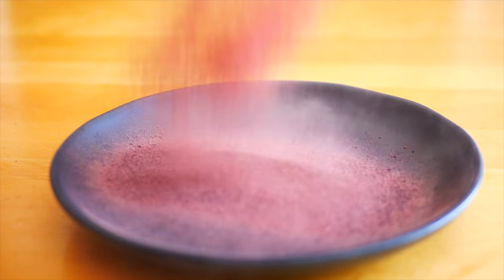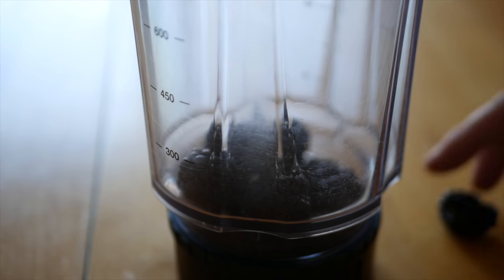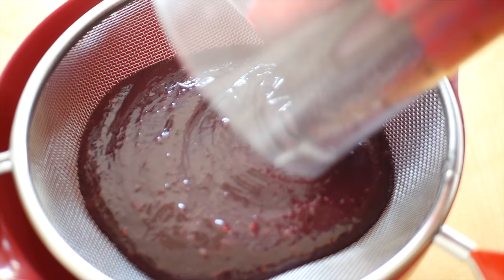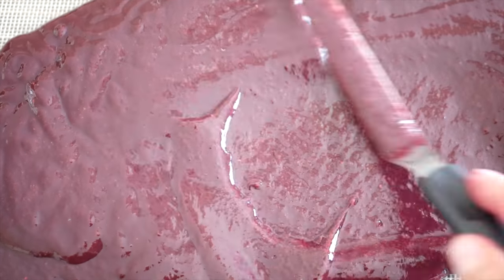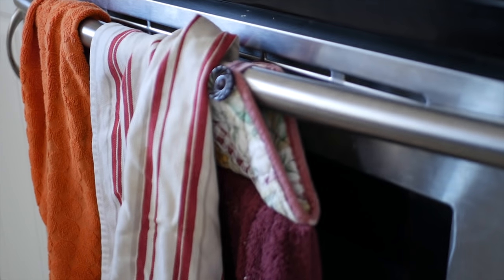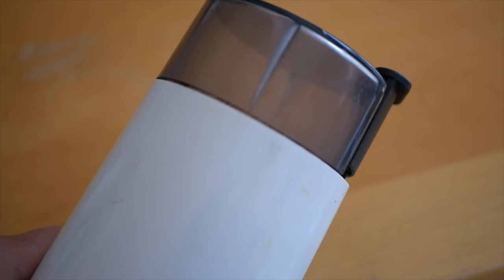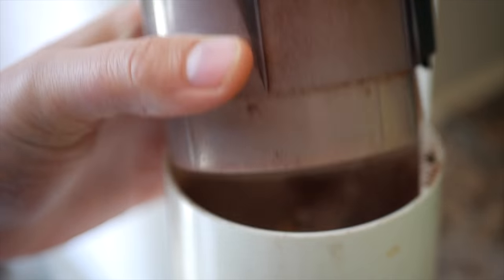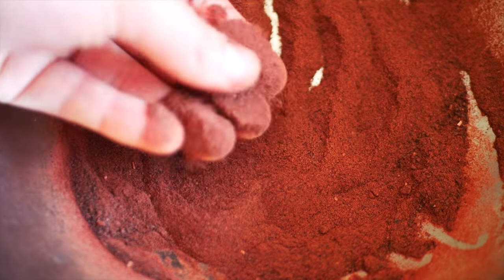Purple Blackberry Powder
Here's a very basic method of creating blackberry, or any other dehydrated fruit powder at home.  You can use this method with a host of other berries, fruits and vegetables to create vibrant plating powders.

All I did was puree some blackberries in a blender, send the mixture through a sieve to remove any seeds and then smooth the puree over a silpat.  The key is to make sure the puree is nice and thinly spread so it dehydrates quickly in the oven.  You can of course use a regular dehydrator but I figured since most people don't have them I'd show you using an oven.  Pop the pan with the blackberry puree into the oven set to it's lowest temperature, mine was at 150 F, and let dehydrate for 8-12 hours.  Break a small piece of and let it come to room temperature.  If it cracks in your hands with a little snap then the puree is properly dehydrated and ready to blitz into powder.

The best way of making powders ( I use this at the restaurant too) is with a coffee or spice grinder which you likely already have.  So break the dehydrated puree up into small shards and place them in the coffee grinder.  Blitz until the mix has become a powder then send through a sieve to remove any large chunks.  Transfer the powder into an airtight container and store at room temperature (not the fridge it will get too much moisture in it!). Use it to decorate plates, as a powdered colourant or if you're a health nut drop a spoon into your smoothies in the morning.

Some of the stuff I use frequently in my videos:

Olive Oil
My camera
My Favourite Lens
Whipping Siphon
N20 charges